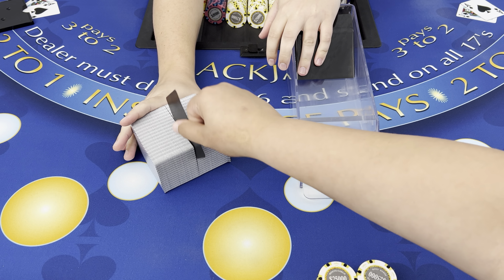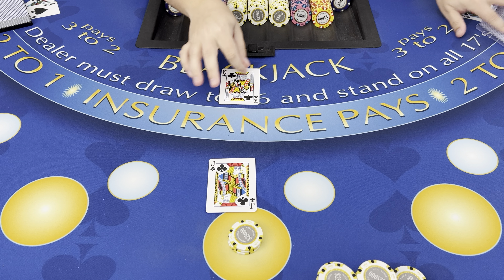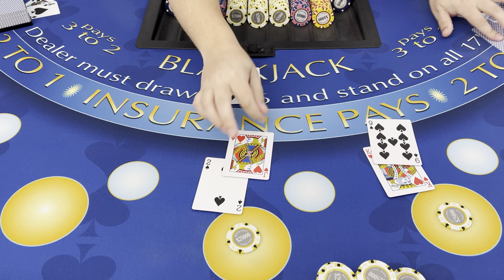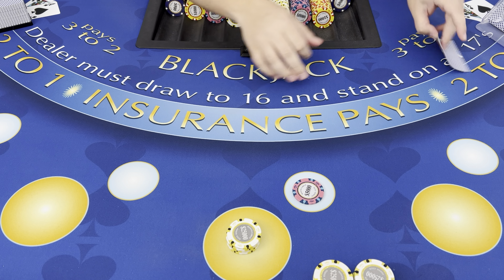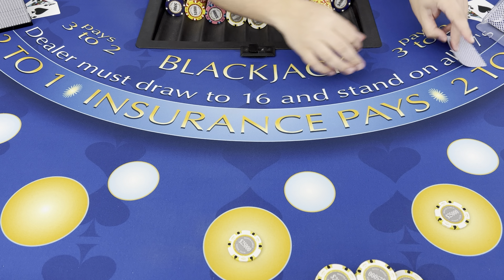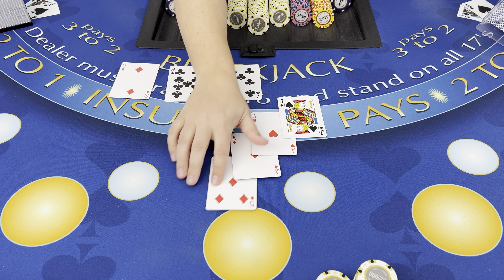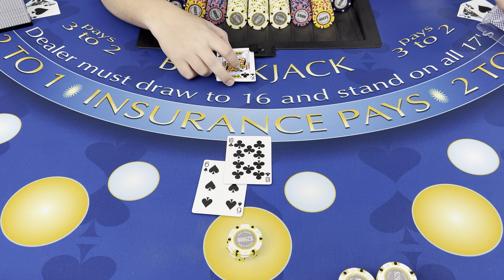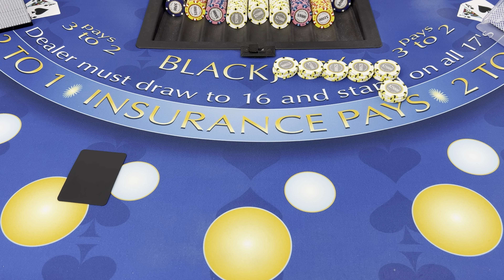Blackjack | $500,000 Buy In | INCREDIBLE High Stakes Comeback Win With My Biggest Bet Ever!!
Welcome To Perfect Pair!

This channel features entertaining blackjack gameplay for any skill level!

I Only Play 6 Deck Blackjack, Maximum 3 Hands, No Side Bets, Dealer Stays On All 17's

Perfect Pair Side Bet :
5-1 Any Pair
10-1 Same Color Pair
30-1 Same Suit Pair

OUR CHANNEL MEMBERS:
frederic
Chris Lundberg
ShadowGamerX251

Thank you for being a channel member! 😄

CHIP VALUES
Red    $5
Green  $25
Black  $100
Purple $500
Yellow $1,000
Pink   $5,000
Orange $10,000
White $25,000